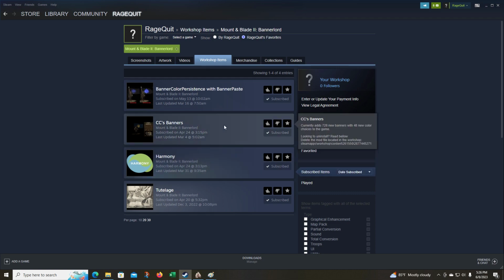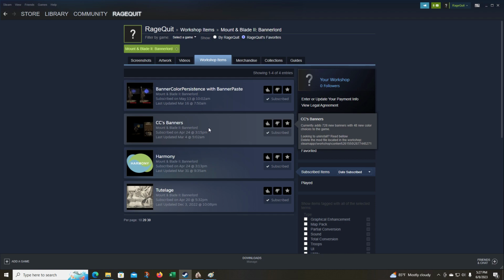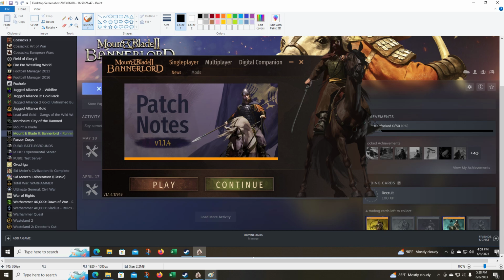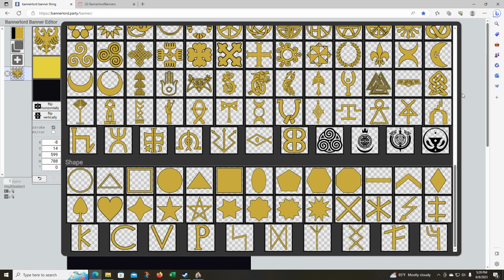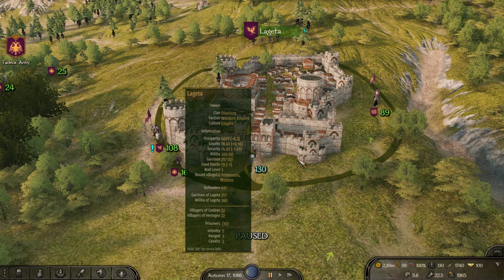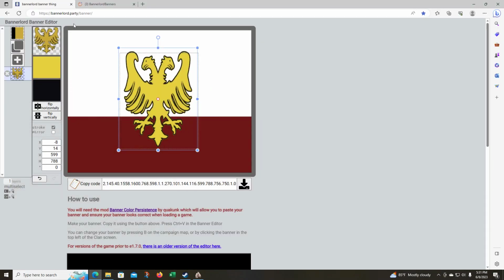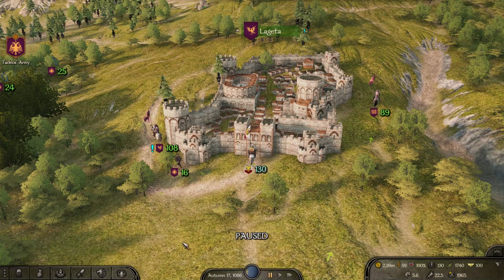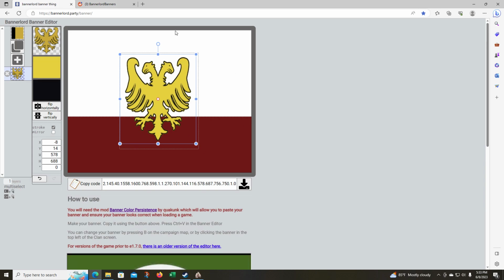Mount & Blade II Bannerlord Creating and using custom banners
Two mod options to create and uses custom banners.